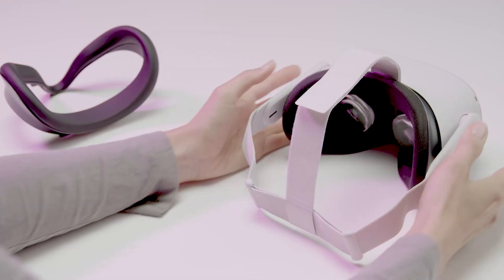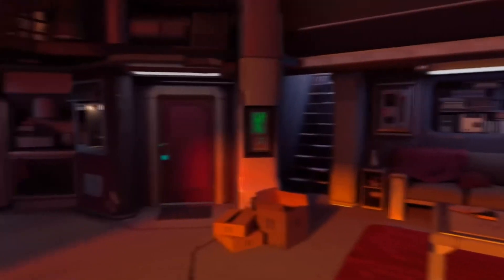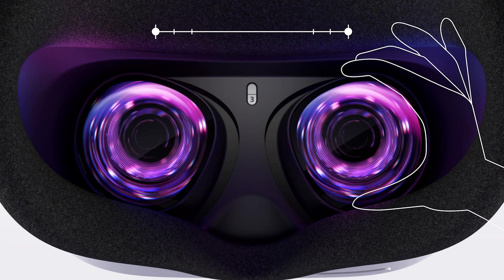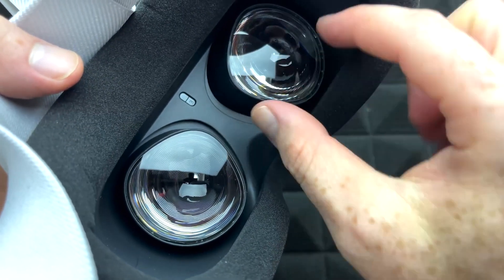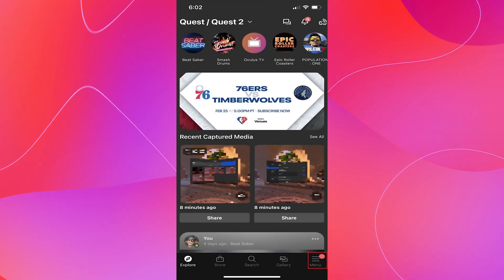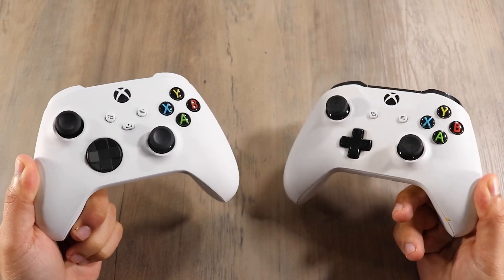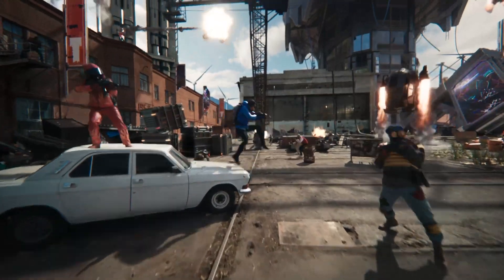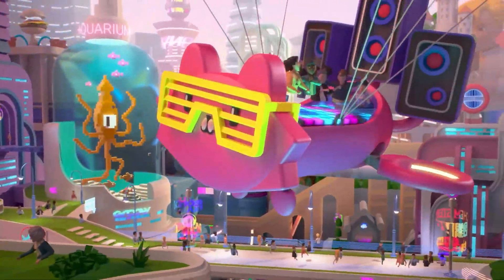Improve your QUEST 2 VR with these Simple Tricks! 2023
If you're looking to improve your QUEST 2 VR experience in 2023, then you need to check out these simple tricks! In this video, we'll show you how to improve your quest 2 VR with some simple tips and tricks.

From configuring your graphics to optimizing your computer, these tips will help you get the most out of your quest 2 VR experience. Whether you're a beginner or a seasoned player, these tips will help you improve your game!